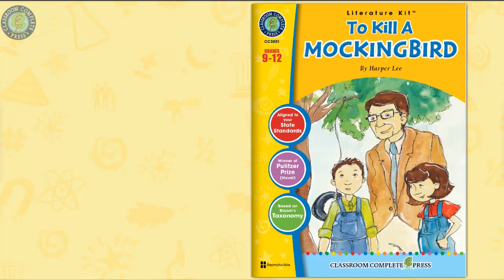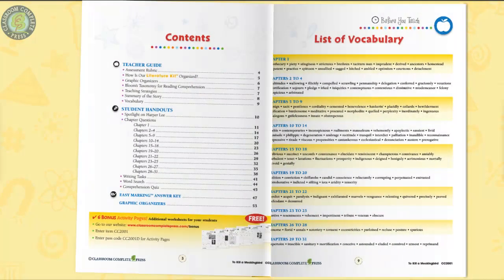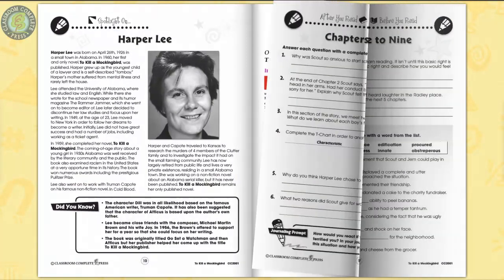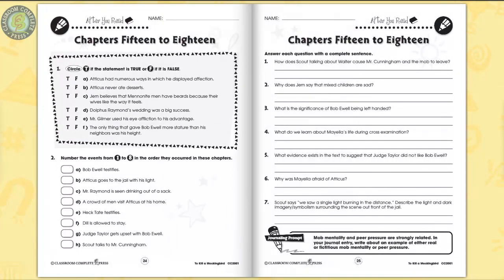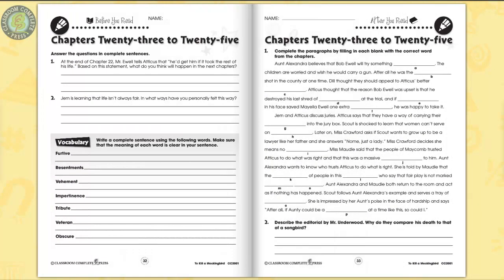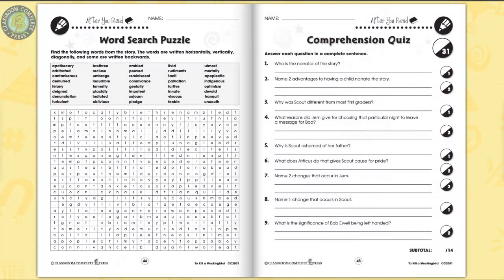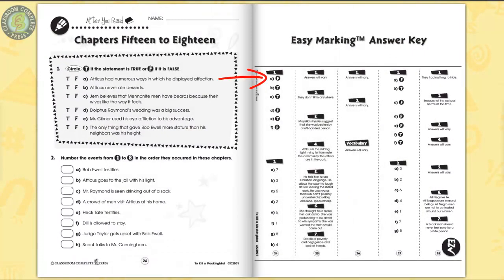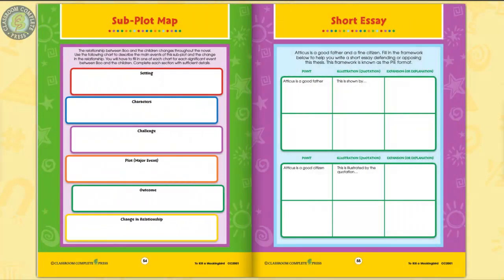To Kill a Mockingbird - Literature Kit Gr. 9-12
Experience prejudice during the Great Depression in this classic example of modern American literature. Great for mature lower level readers, offering grade-appropriate vocabulary and comprehension activities. Students are asked to describe what they already know about life during the Great Depression. Describe the light and dark imagery surrounding the scene out front of the jail. Describe the editorial by Mr. Underwood, and explain why the characters compare his death to that of a songbird. Complete sentences from the story with their missing vocabulary words. Explore the choice of having Scout act as narrator in the story, and what advantages and disadvantages come with first person point of view. Analyze the character of Atticus by using a T-Chart for match characteristics with proof from the text. Aligned to your State Standards and written to Bloom's Taxonomy, additional crossword, word search, comprehension quiz and answer key are also included.

About the Novel:
To Kill a Mockingbird is a Pulitzer Prize-winning story about a young girl and her family living in Maycomb, Alabama during the Depression. Six-year-old Scout Finch lives with her older brother Jem, and lawyer father Atticus. Scout and Jem befriend a boy named Dill who stays with his aunt each summer. The three children become fascinated with their neighbor, Boo Radley, who stays hidden in his home. One summer, Atticus is appointed by the court to defend a black man named Tom Robinson, who is accused of raping a young white woman. Atticus receives much disapproval from the townspeople, which leads to Scout, Jem and Dill saving their father and Tom from an angry mob.